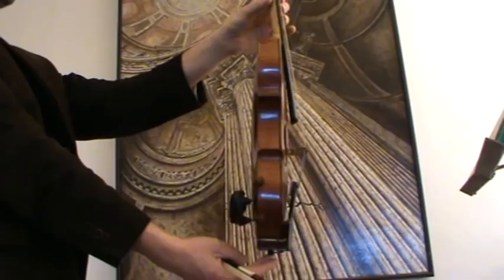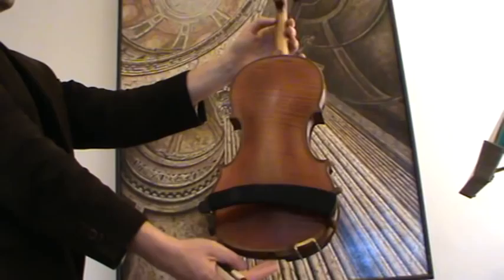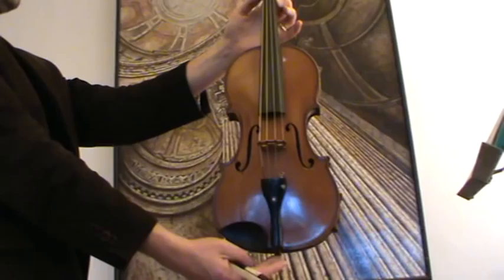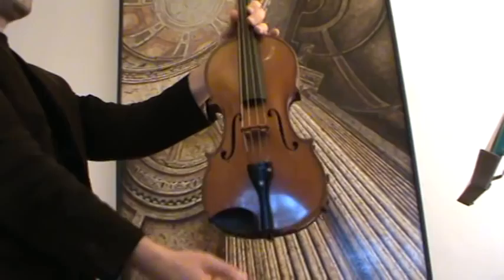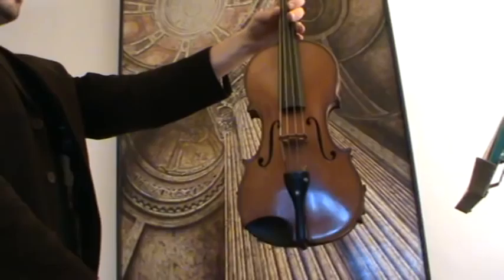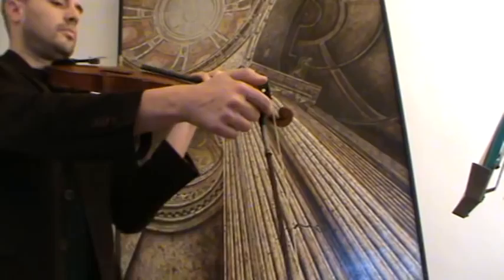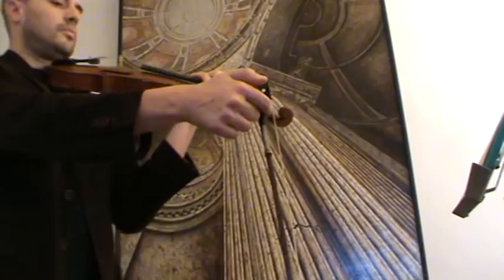Old Czech violin Antonin Kareis # 655